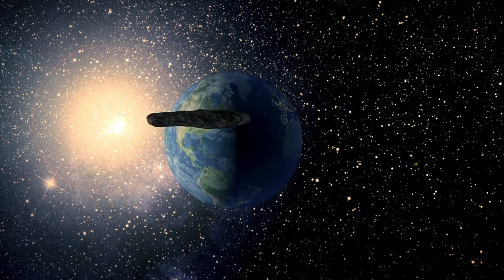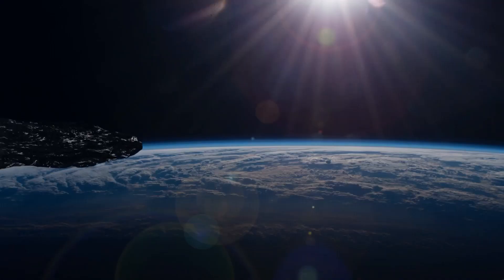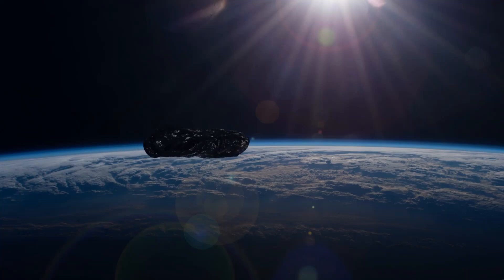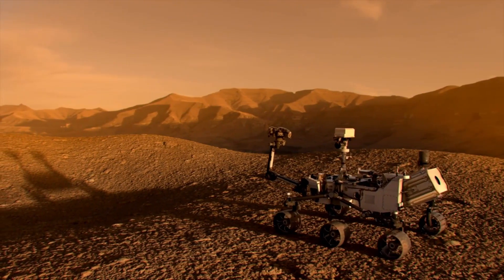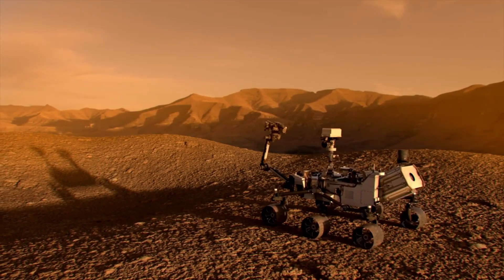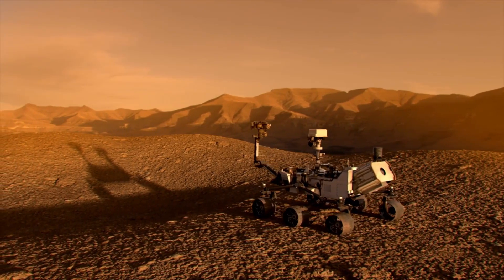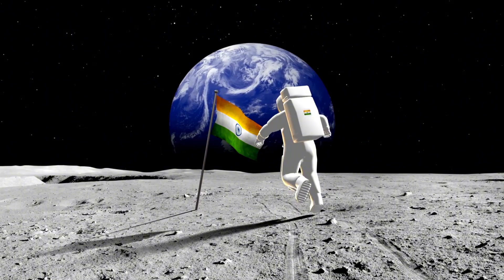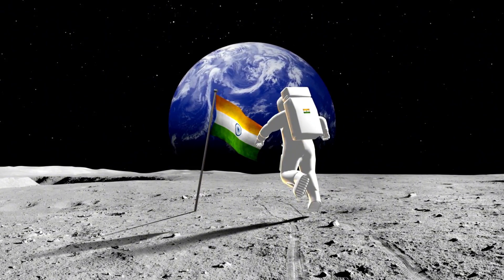3 MINUTE AGO: James Webb Captures Most Terrifying Image Ever Seen In History!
🚨 *3 MINUTES AGO: James Webb Captures Most Terrifying Image Ever Seen in History!* 🌌😱

In a groundbreaking revelation, the James Webb Space Telescope has just unveiled what might be the most chilling image ever captured in the history of space exploration! 📸✨ This newly released image is causing a sensation among scientists and space enthusiasts alike, revealing something both awe-inspiring and profoundly unsettling.

In this video, we’ll cover:
The details of this shocking image and what makes it so terrifying.
Immediate reactions from the scientific community and their preliminary analyses.
Speculations about what this discovery might mean for our understanding of the universe.

Be among the first to see this astonishing image and get the latest updates on this extraordinary cosmic event. 🌠🔭